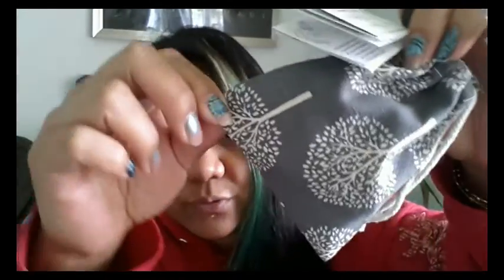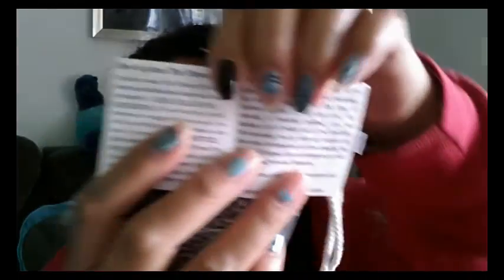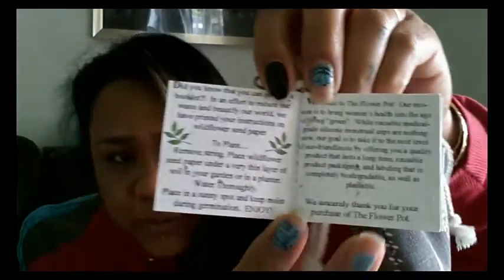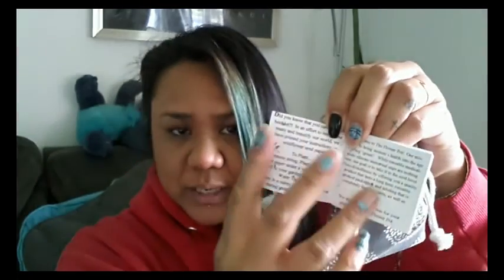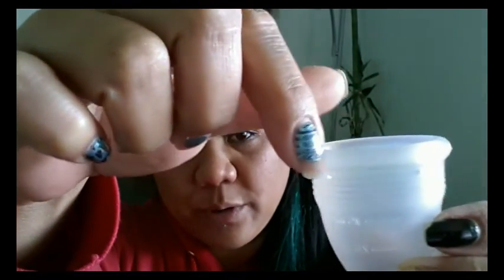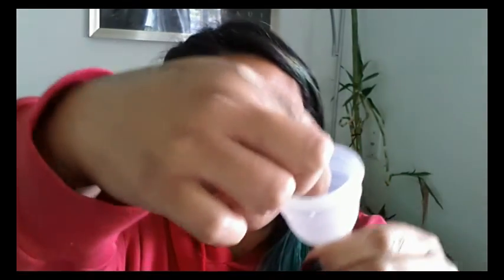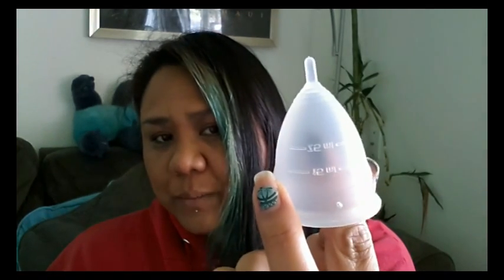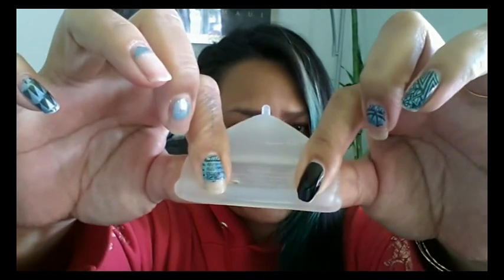The Flower Pot Menstrual Cup Unboxing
This is an unboxing of the "Flower Pot" Menstrual Cup, a quick walk through and my initial thoughts. Complete info, my review and personal experience will soon follow.